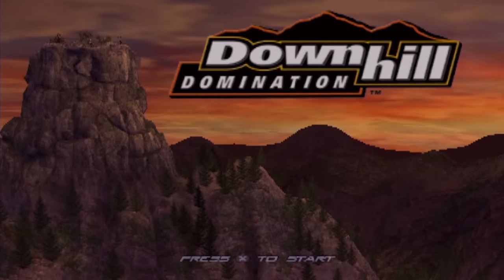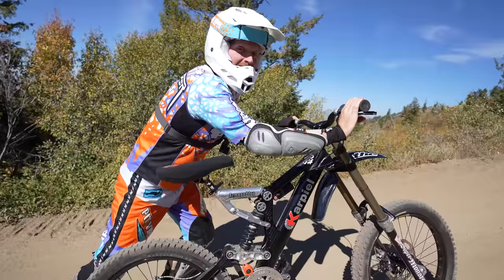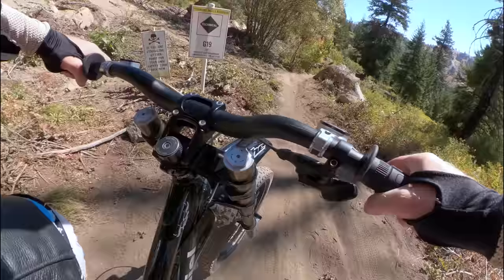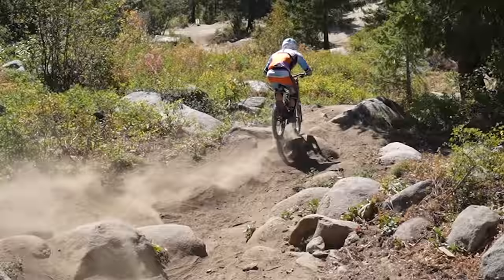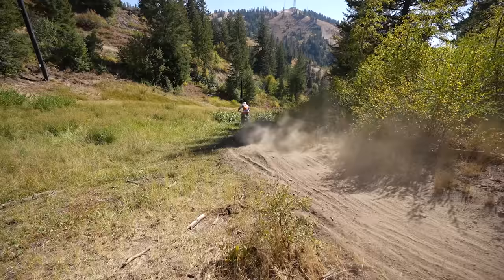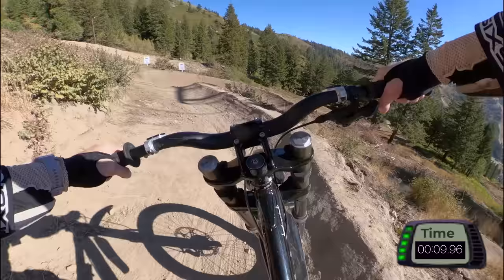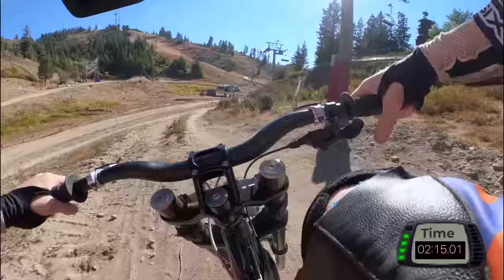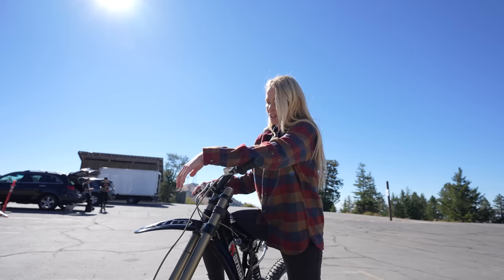Riding The 12 Inch Travel Armageddon! - This Bike Is Insane!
When I was a kid I was lucky enough to get a playstation Demo Disc with the game Downhill Domination on it. I had heard of mountain biking before then but that game is really what showed me how cool the sport could be and helped me fall in love with the bikes, trails, and riders like Josh Bender who were pushing the limits of what was possible. The bike i always dreamed of riding was the Karpiel Armageddon, a 12 inch travel beast that could handle anything you threw at it. In this video that dream came true and lots of sketchiness was had haha.

0:00 - 1:20 Downhill Domination
1:20 - 2:20 First Time On The Bike
2:20 - 3:17 Start Of Riding
3:17 - 5:29 Rabid Badger Jumps
5:29 - 7:57 Rock Garden Chaos
7:57 - 8:16 Can We Get April To Try Someday?
8:16 - 9:59 More Sketchiness
9:59 - 10:17 Previous Times
10:17 - 13:25 Full Run G19
13:25 - 14:04 Little Kid Again
14:04 - 14:50 Wrap Up / Results
14:50 - 15:10 Outro / April’s Thoughts